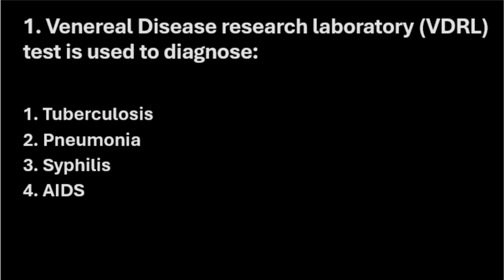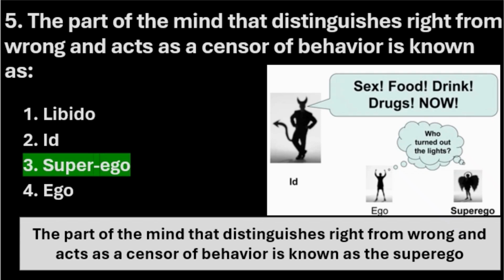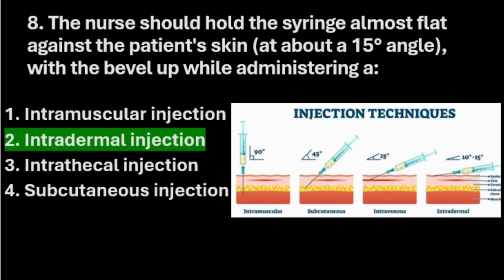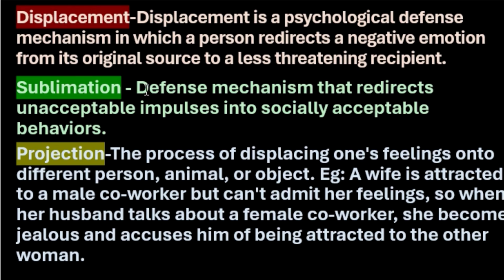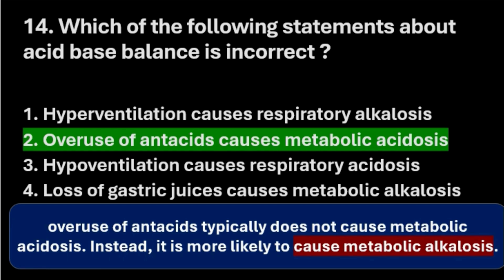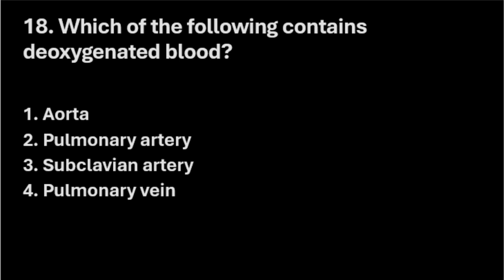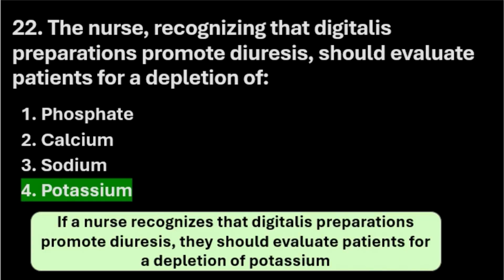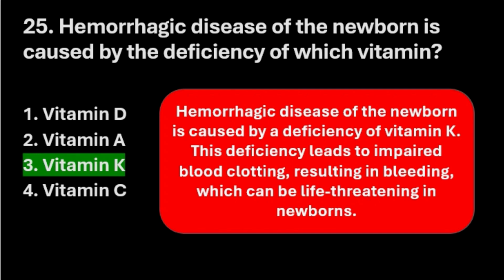MOCK TEST WITH EXPLANATION PART 40- NURSING OFFICER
NURSING OFFICER EXAMS